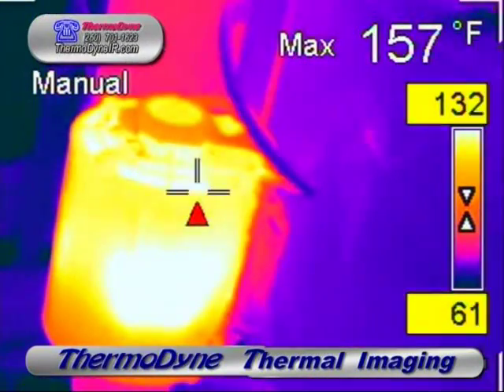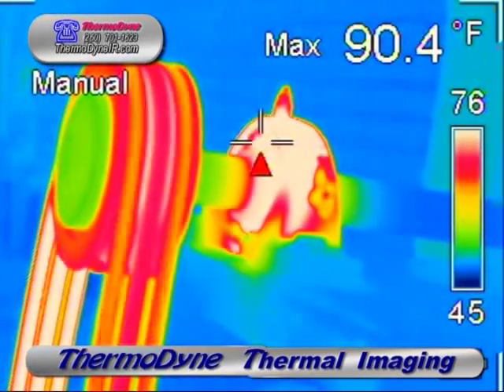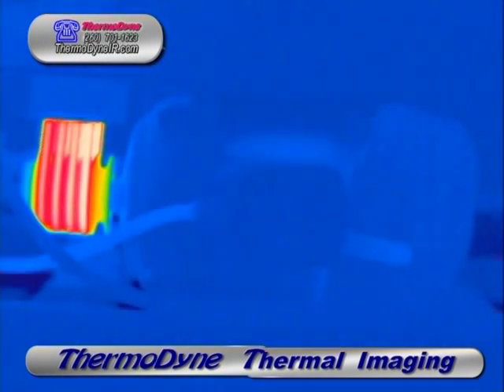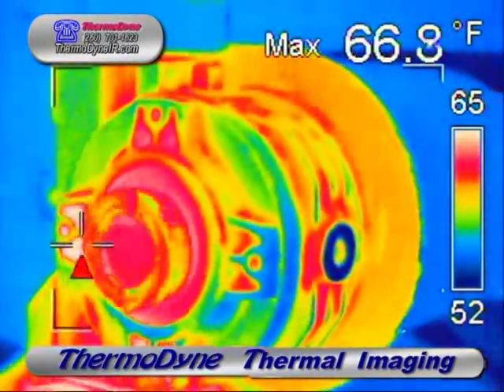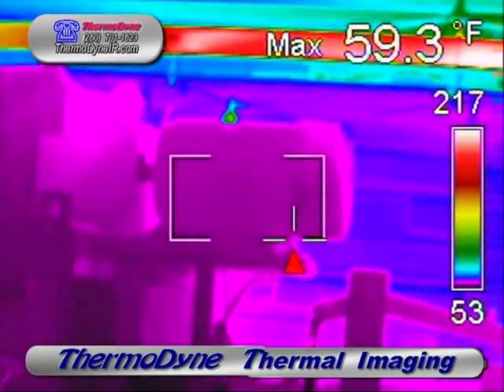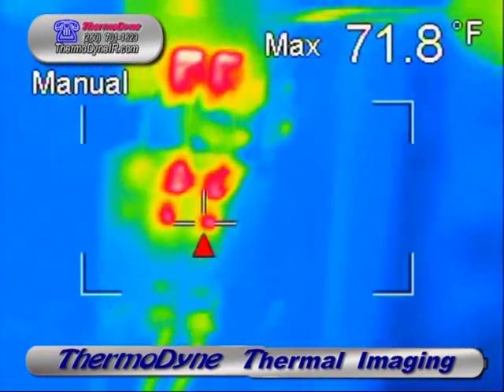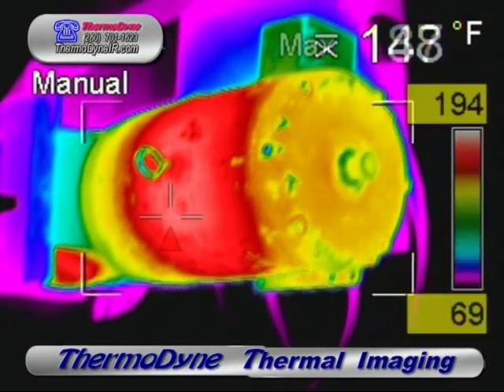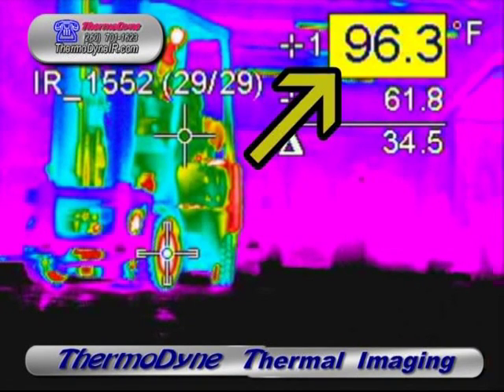Predictive Maintenance from ThermoDyne